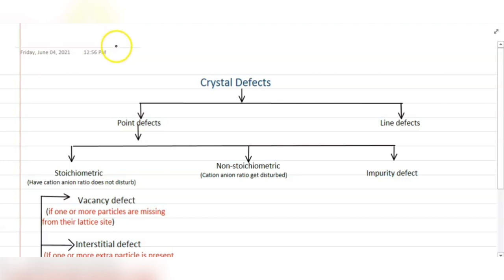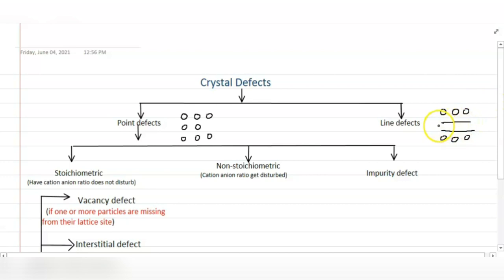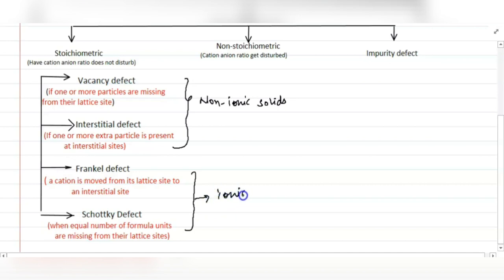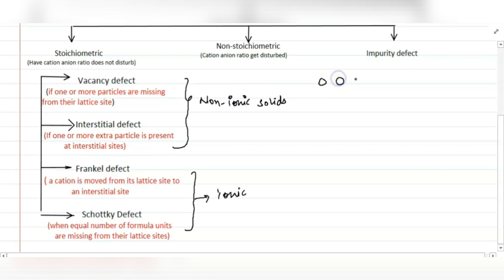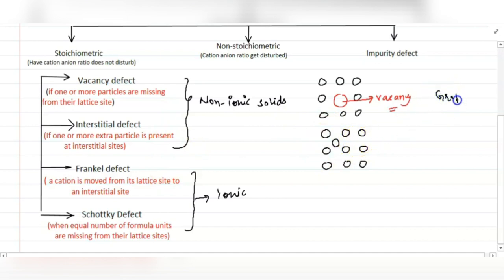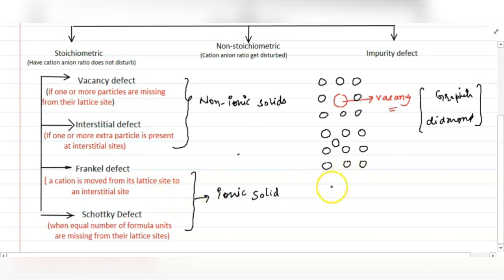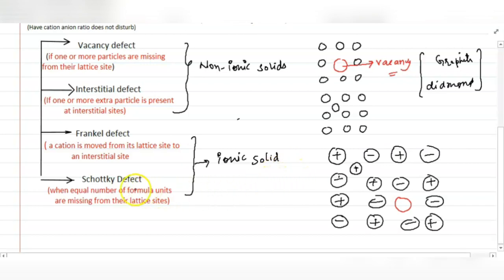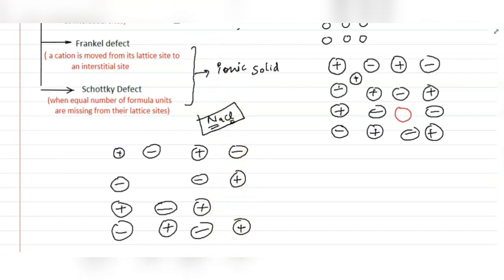Defects in a crystal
Crystal defects, point and line defects, stoichiometric and non-stoichiometric defects, vacancy, interstitial, frankel and schottky defects.